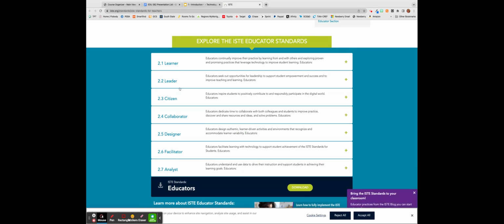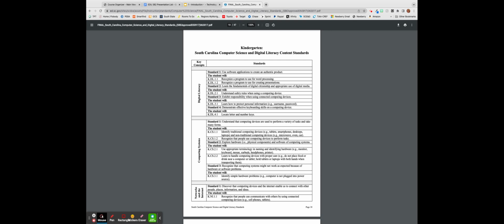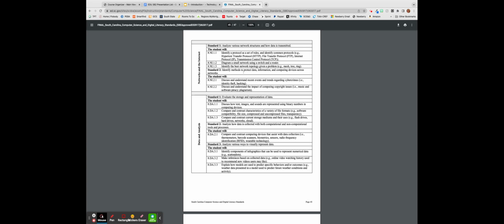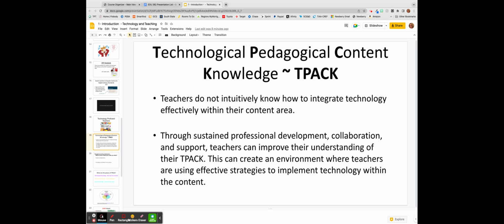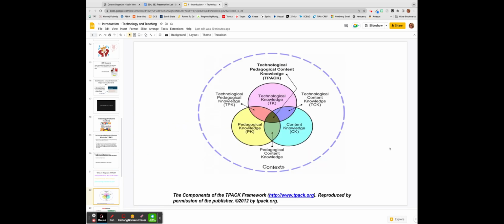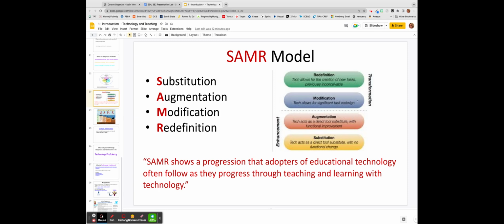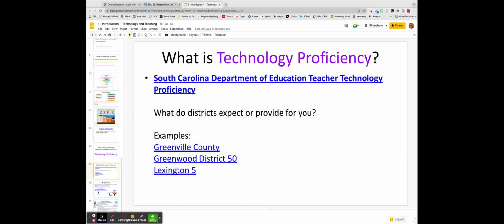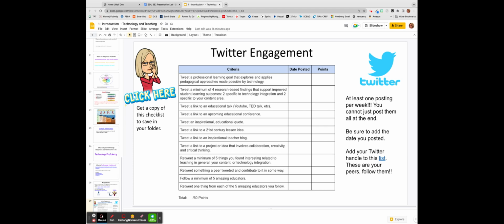Week 1 Part 2 of the Introduction Slide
This video will help you understand the importance of ISTE Standards, expectations for being technology proficient, TPACK, and SAMR.